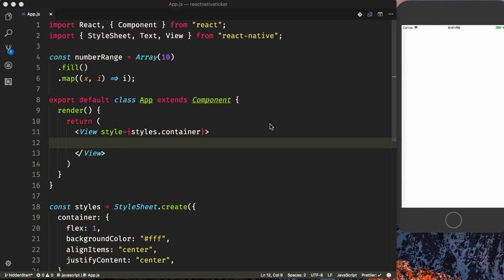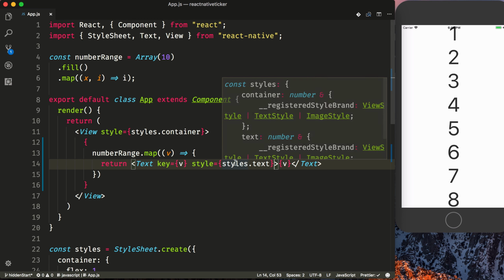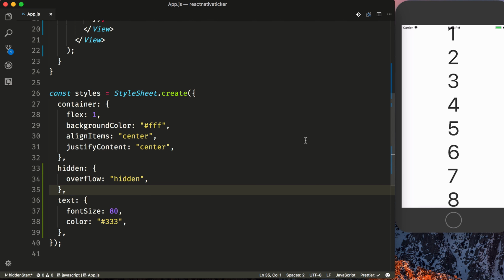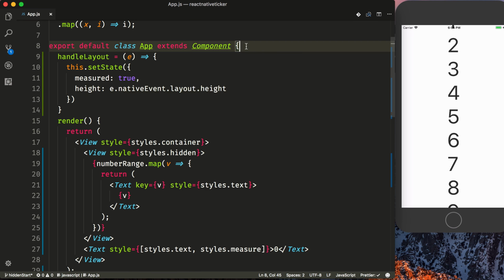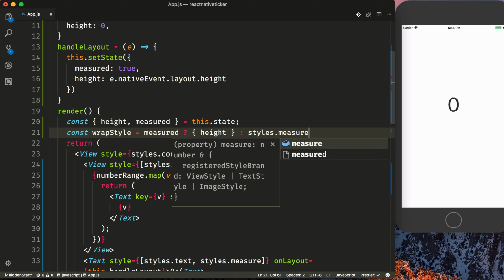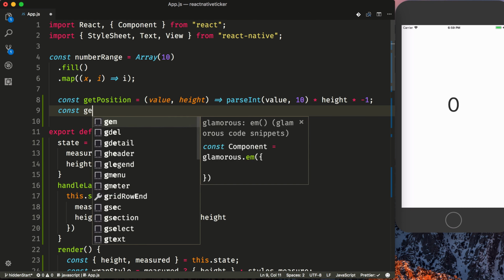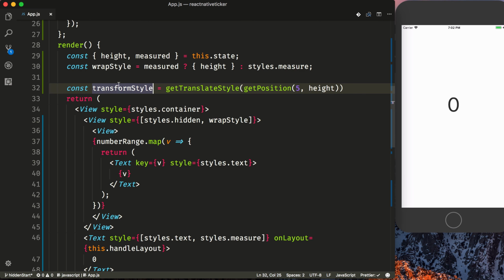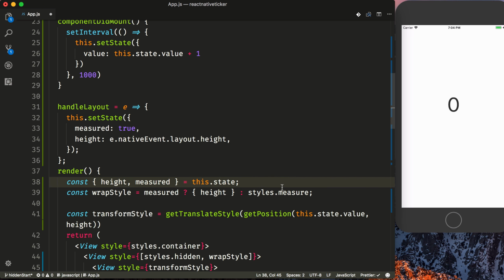Measuring and Creating Hidden Elements with Translate Offsets in React Native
In this lesson we'll walk through the effects of `overflow: "hidden"`. With `onLayout` we can measure elements even though they are hidden with `opacity`. Finally we'll show how we can render hidden elements and control what is visible with a translate.